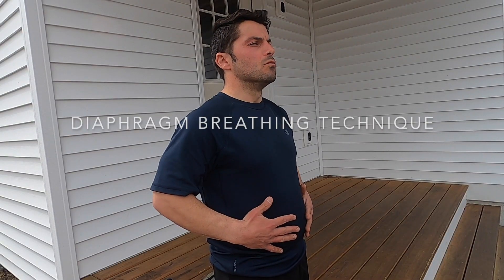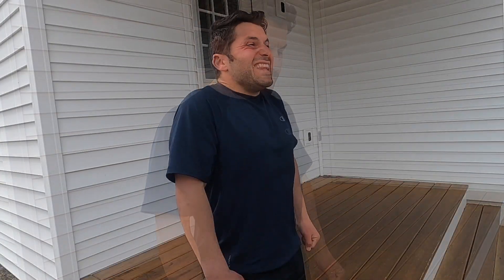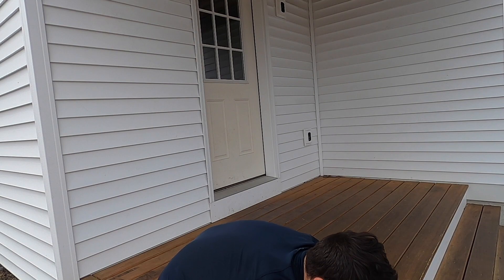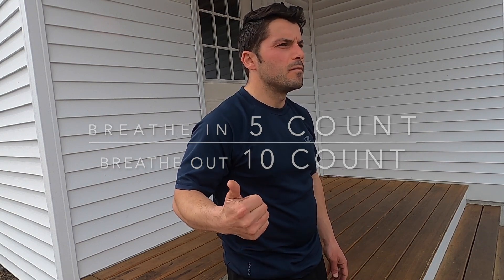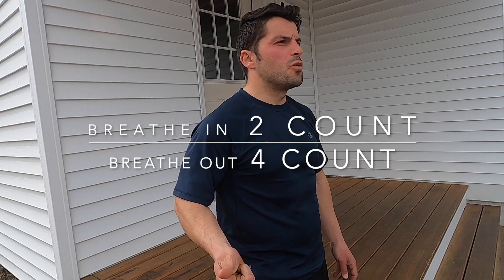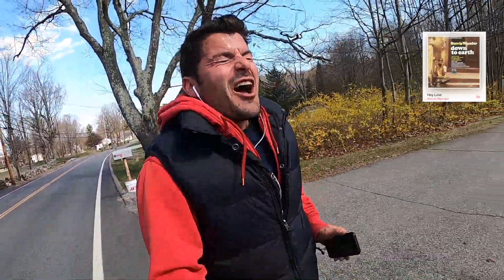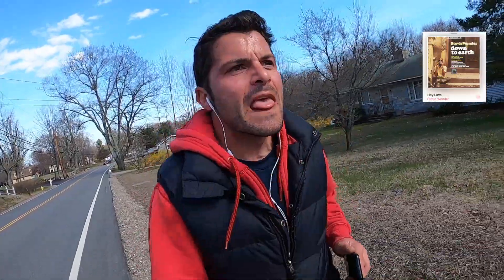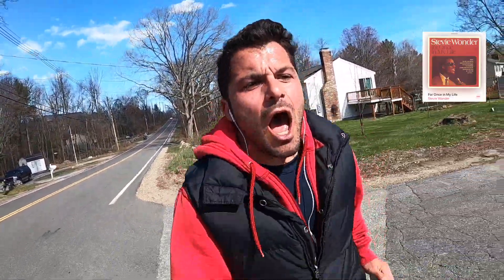RUNNING FOR SINGERS BREATHING WITH YOUR DIAPHRAGM: Proper breathing technique for singers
This video is “Running for singers, breathing with your diaphragm, proper breathing technique for singers”

This is running for singers, on today’s episode we’re gonna talk about breathing with your diaphragm. Proper breathing technique for singers.

As I continue to train my vocal technique while exerciseing my cardiovascular system, I’m purposely trying to condition myself. I've been a professional singer for over 2 decades, this is one of the ways that I have been training for all those years. Running resembles the same qualities as when having to sing on stage (taxing of your cardiovascular system). There is a term for this concept called specificity. So yes, I love running around town looking like a weirdo but there also is a method to my madness.

I want you to focus in between your vocal phrases. Try to see if you’re breathing properly with the diaphragm or is your breath shallow and short? As you continue running try to continue to bring awareness to your breathing specifically making sure you expand your stomach when you inhale. Focus on taking nice full breaths, stocking up fully by expanding with your diaphragm. For a singer there is nothing more important than controlling the air that comes in and out of your body. By becoming more aware of breathing with your diaphragm you will be able to control how much air you are releasing when you sing therefore making you a better singer, hopefully!